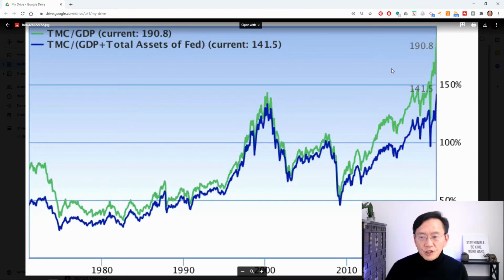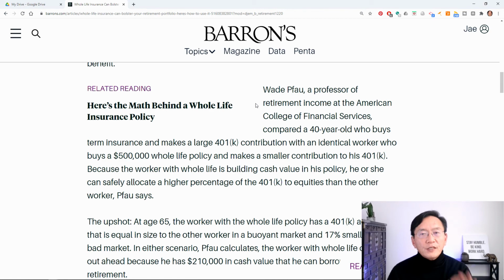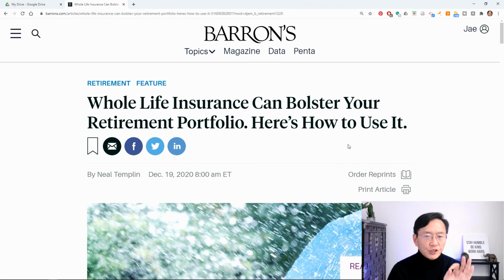Free GH2 Unfiltered Preview: Focus on the Function, Not the Jargon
It is easy to be distracted by all of the different types of products, sales points, advertisements and commercials. There is jargon involved, which is very convoluted, and the same "word" can mean multiple different things, which makes matters worse. And then there are financial representatives, who may not have a complete understanding of the nuances.

GH2 Unfiltered focuses on the cash flows, and how the products may (or may not) fit your situation. So while a video cannot address your private situation (only a direct conversation can do that), GH2 Unfiltered is a subscription service that reveals facts that don't appear on the polished brochures. Those facts? Vital.

FREE Offer: A copy of Maximize Your Medicare (postage free in the lower 48 states) is yours for new subscribers. Effectively, that makes the first-year subscription less than $5/year.